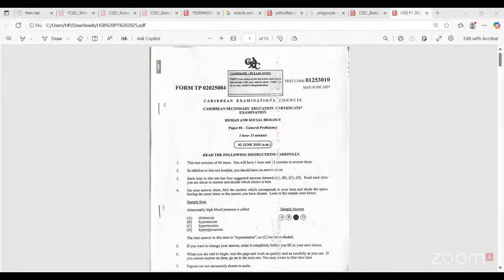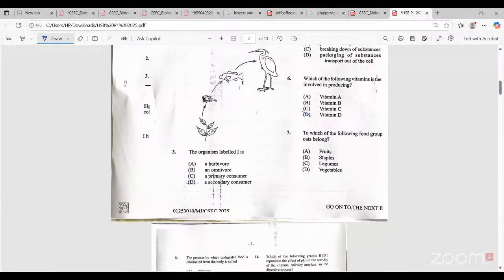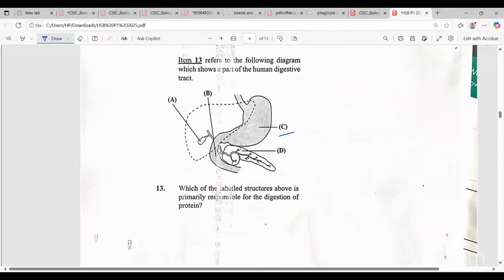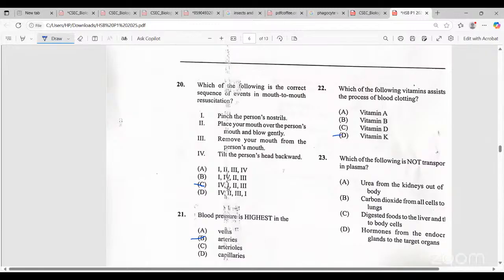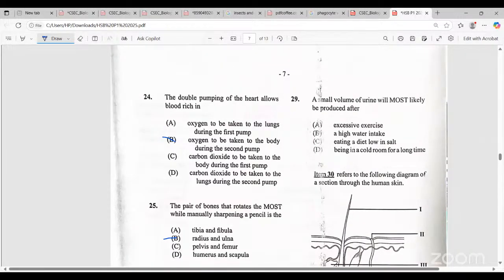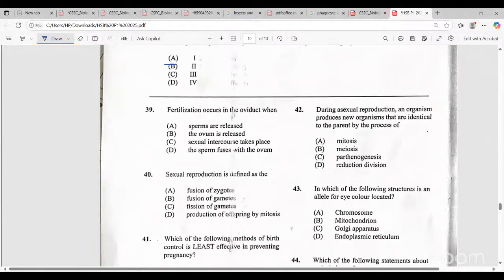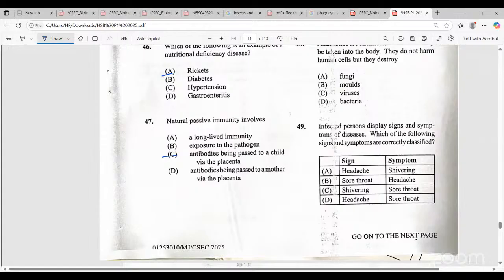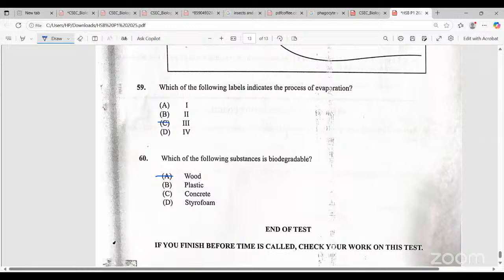CSEC Human and Social Biology HSB Paper 1 2025 Solutions